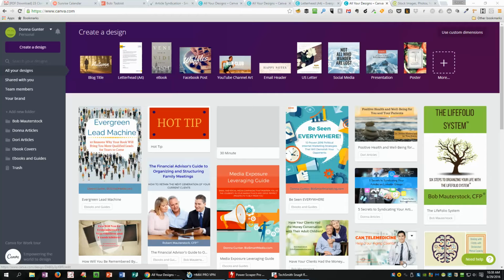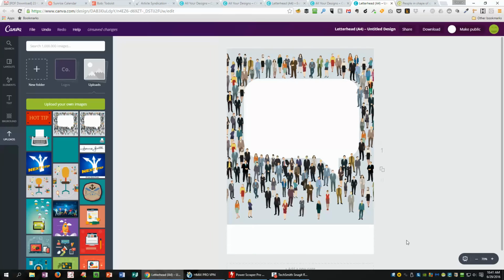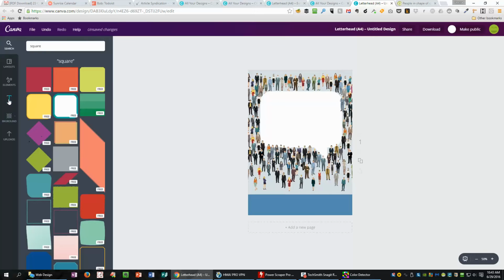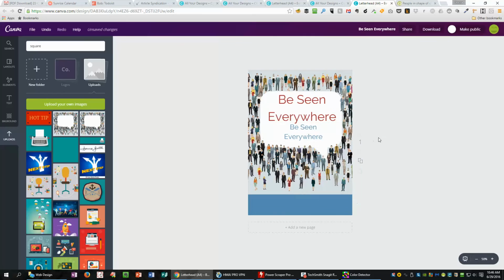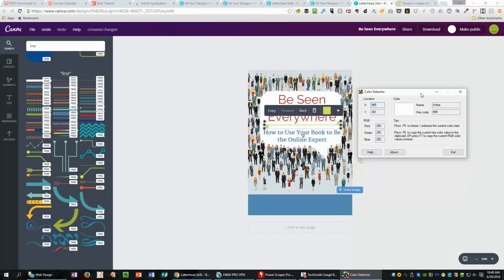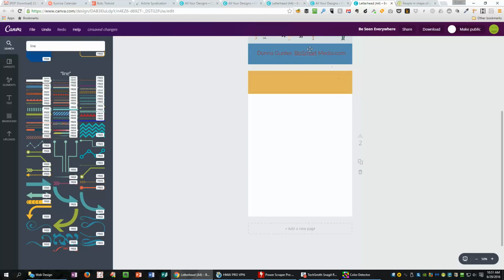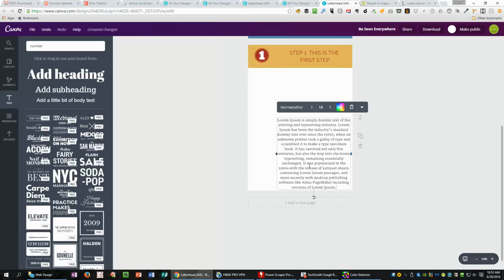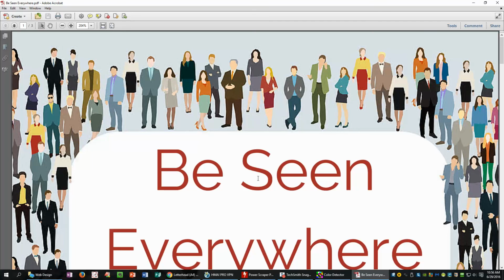How to Create Your Lead Magnet Cover Using Canva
I create many lead magnets for my business and for clients.  This video demonstrates how I use Canva to make a quick lead magnet.